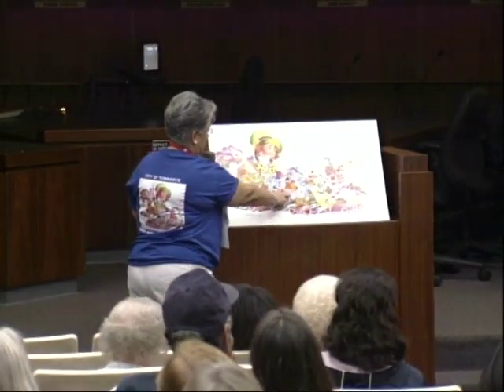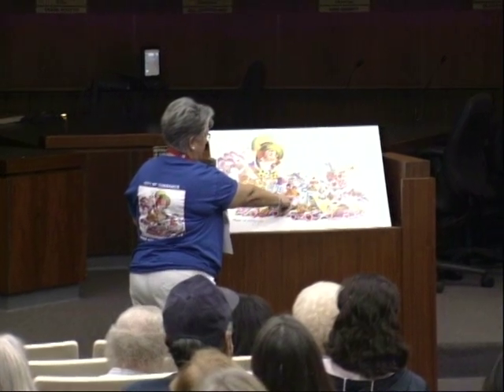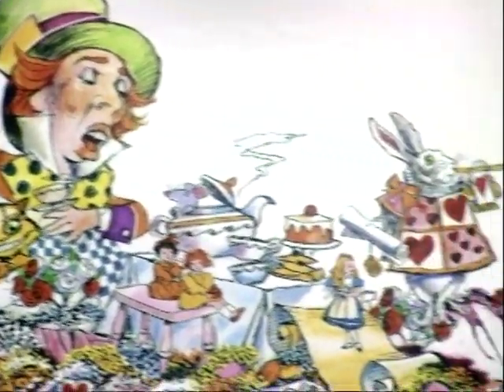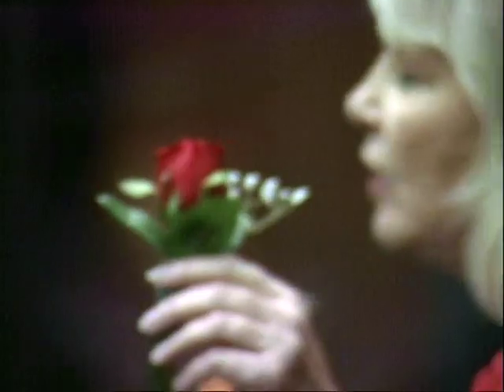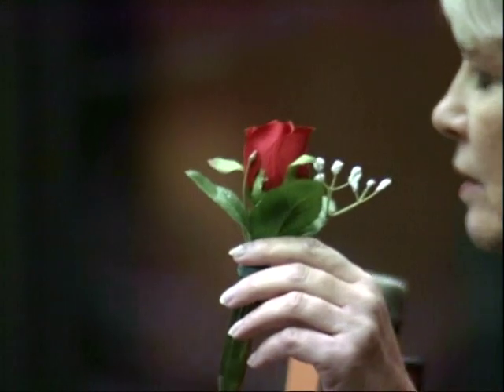Rose Parade preparation